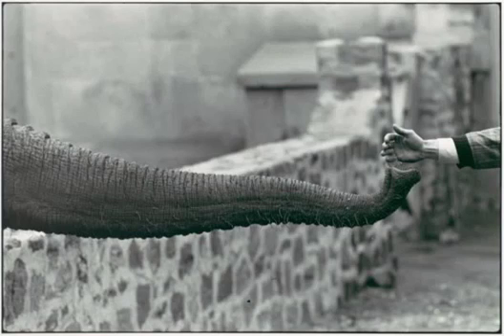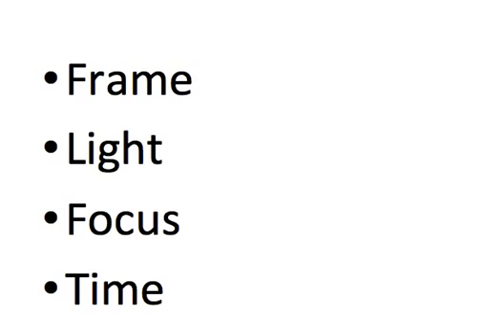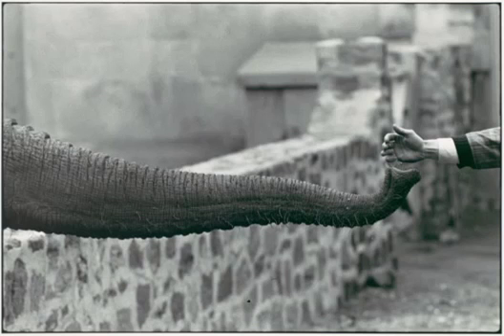PHOT 154 Project 2: Sample 1